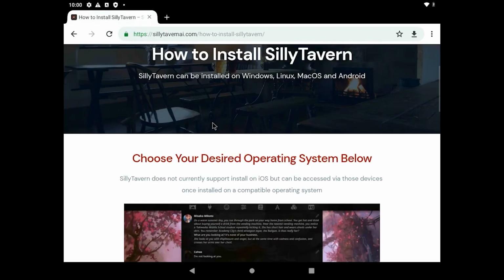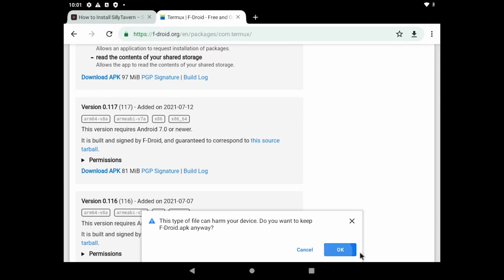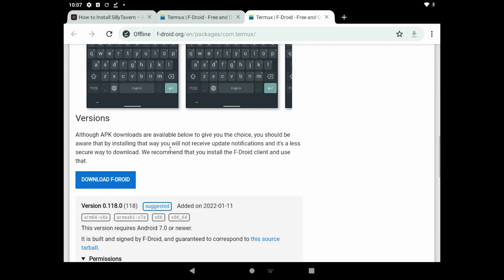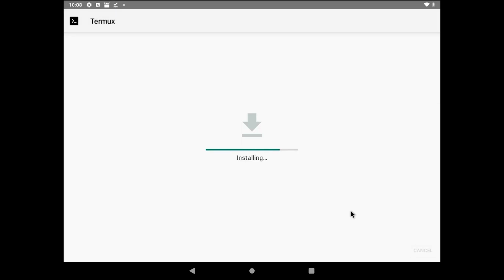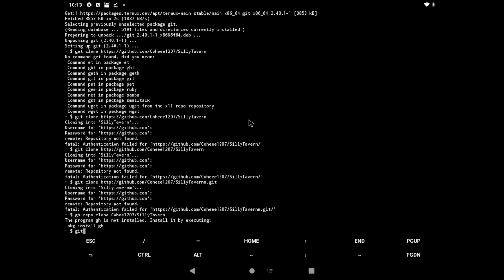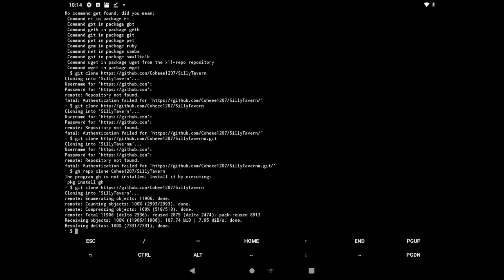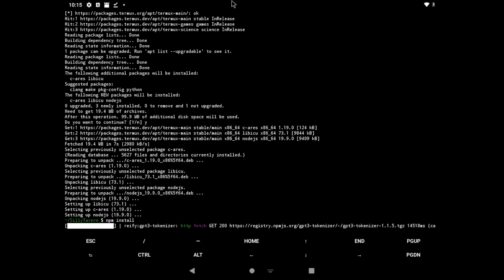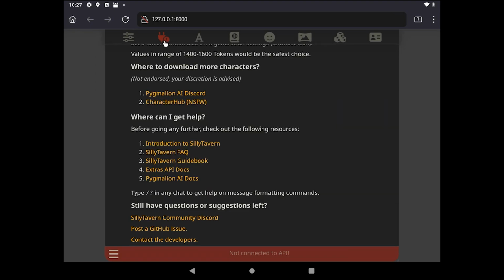How to Install SillyTavern on Android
Commands:
-Updating Termux:
apt update
apt upgrade

-Enter SillyTavern Directory
cd SillyTavern

-Install NodeJS and NPM
pkg install nodejs
npm install

-Run SillyTavern
./start.sh

-Open SillyTavern in web browser.